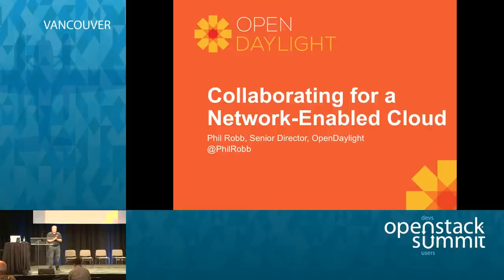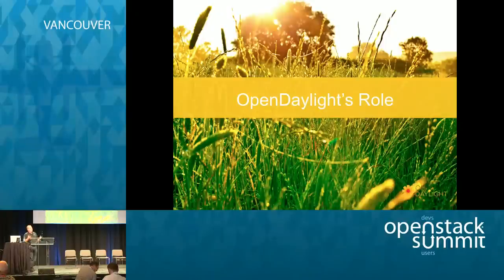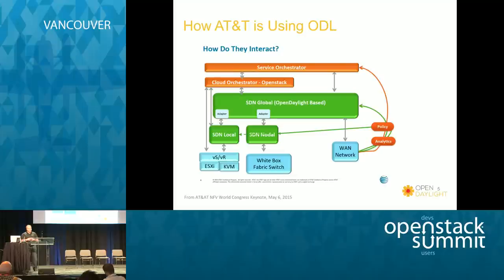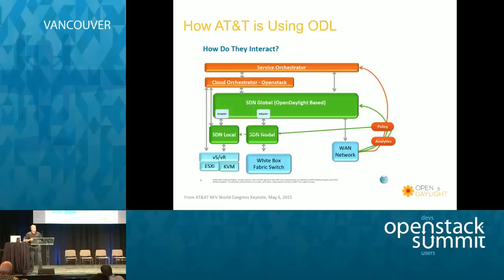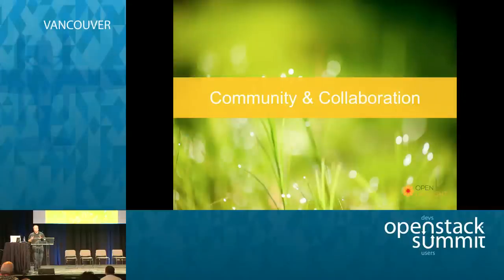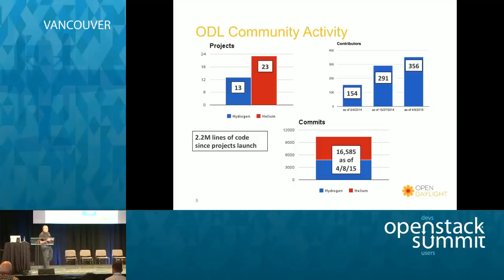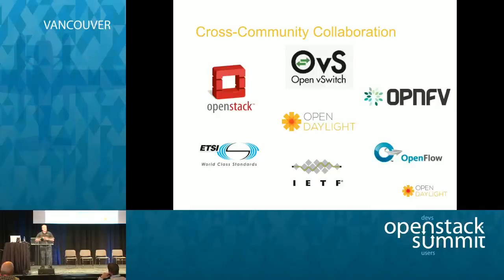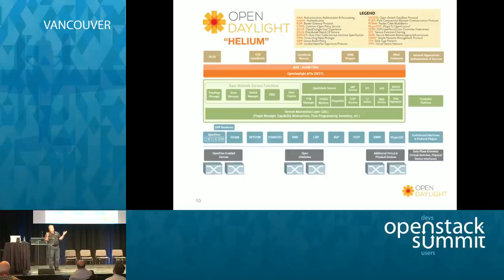OpenDaylight: Collaborating with OpenDaylight for a Network-Enabled Cloud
OpenDaylight is an open source platform for SDN and a key enabler of
NFV. Our growing community works with a range of open source projects
to weave together the technologies for a network-enabled cloud e.g.
OpenStack, Open vSwitch, OPNFV. OpenDaylight is built modularly and
includes traditional and emerging technologies in an open, common
codebase that can be tooled to fit a range of use cases.